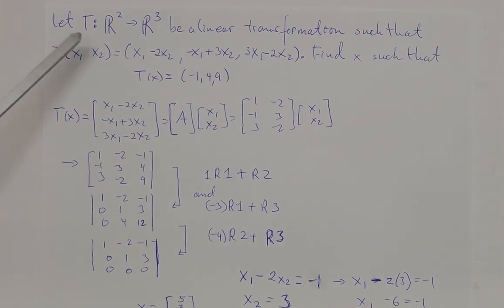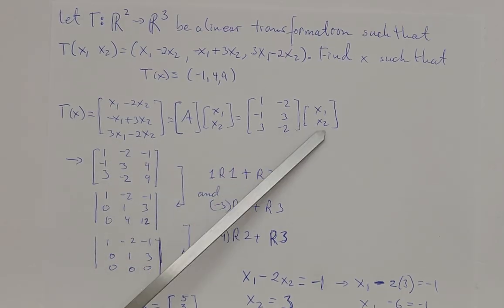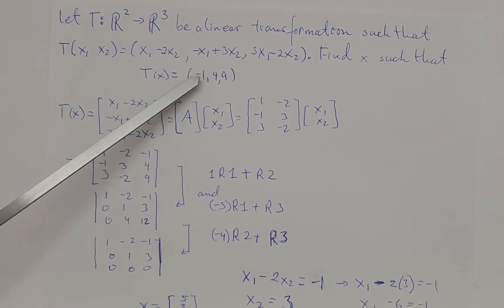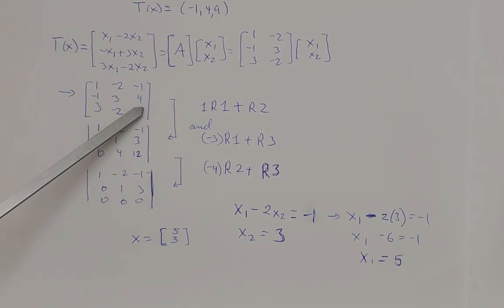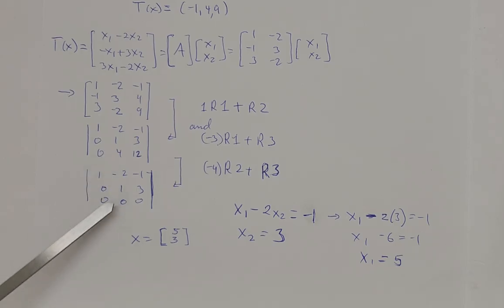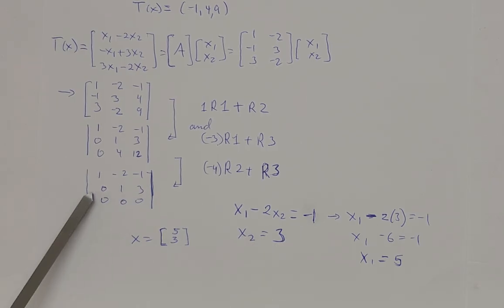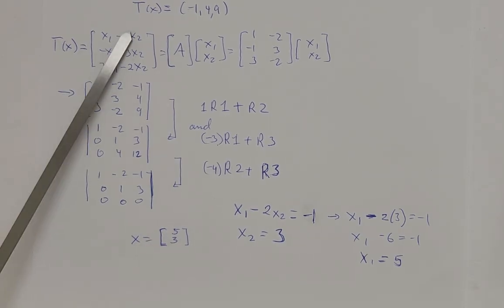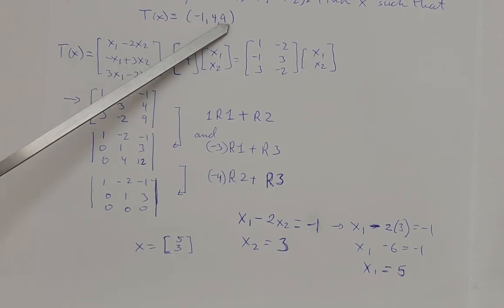LA Section 1.9 example 3